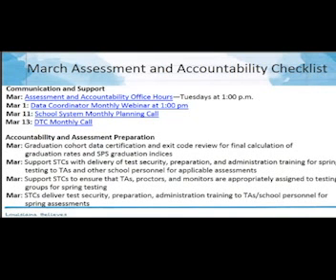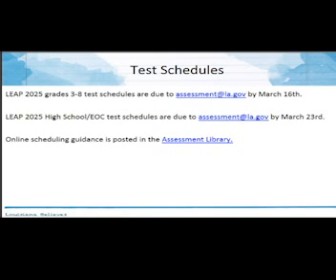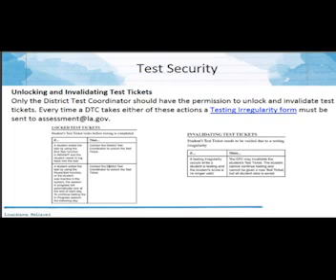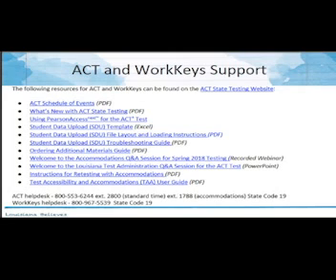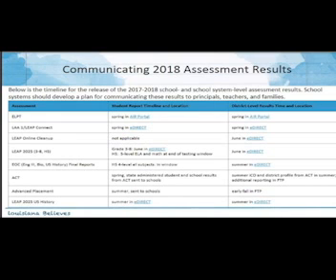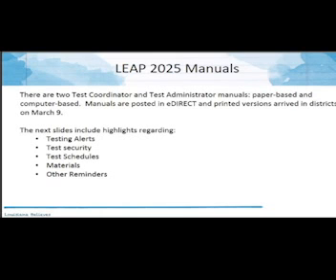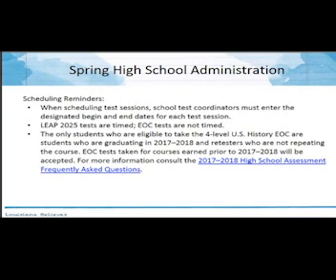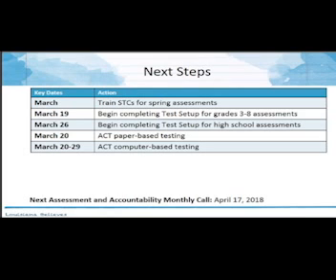Assessment & Accountability Webinar March 2018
March 2018 Assessment & Accountability Webinar